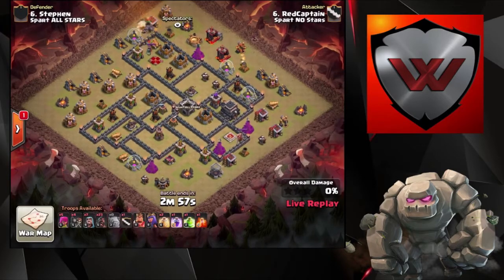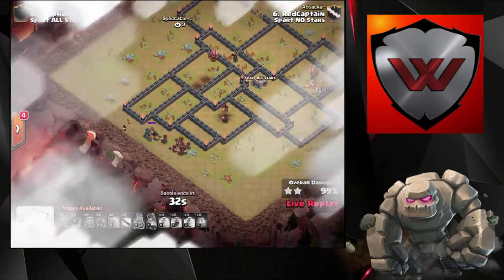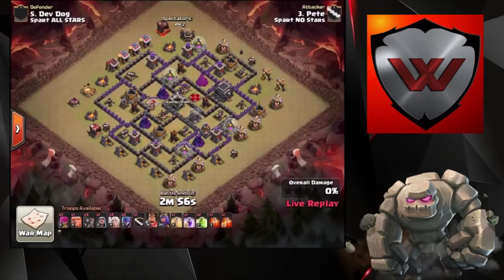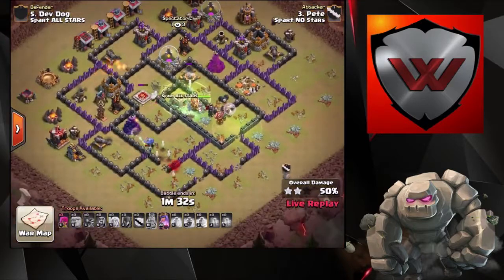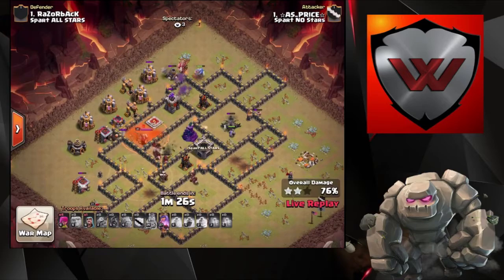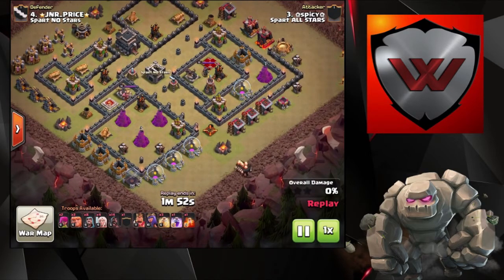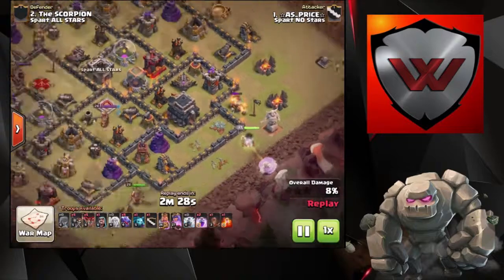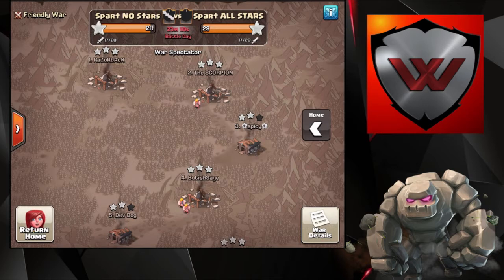Baby Spartans Family Scrim | Clash of Clans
Today we have a short recap of a war between members of Baby Spartans. Using 2 new clans Baby Spartans square off with each other and showcase their impressive war talent

🔵🟡I'm a Clash Champs Partner!

Like my graphics? Check out Nexus Designs